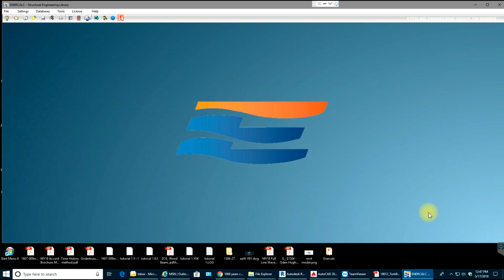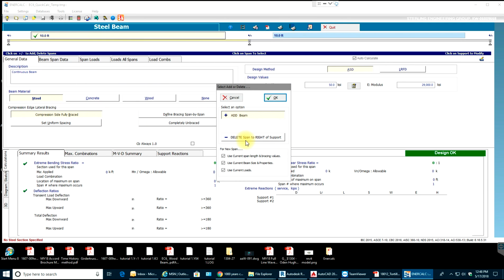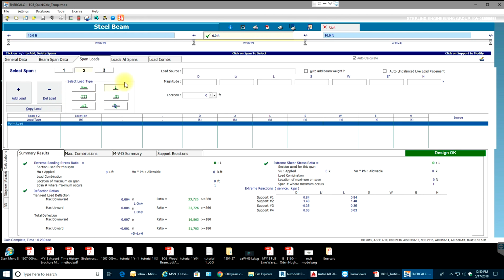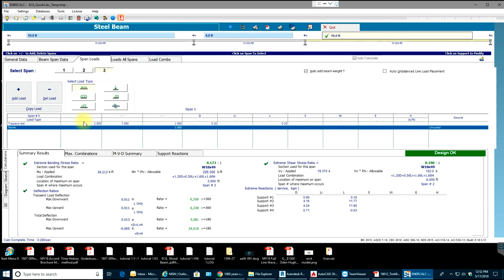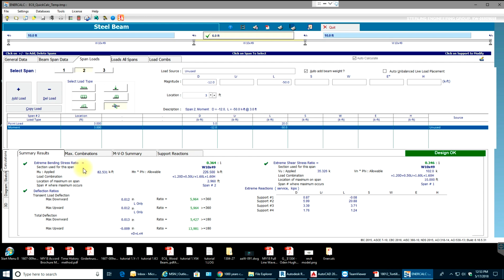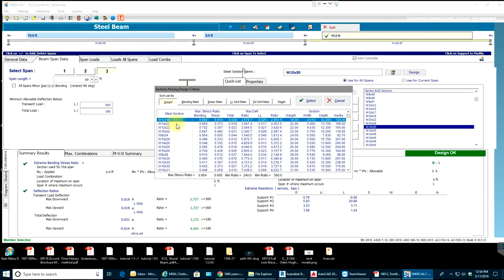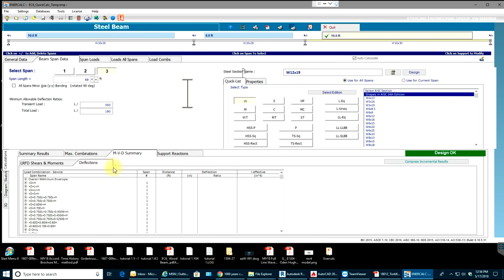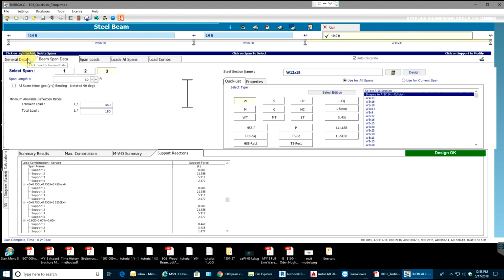ENERCALC | Video Tutorials | Design and Analysis of Continuous Steel Beam | Day 2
In this video tutorial you will learn to design and analyse a continuous steel beam.